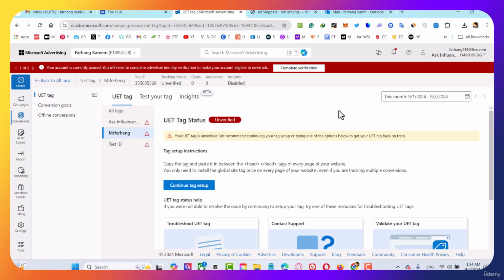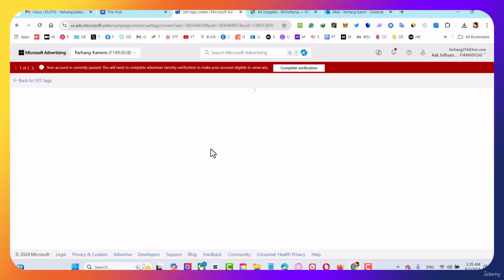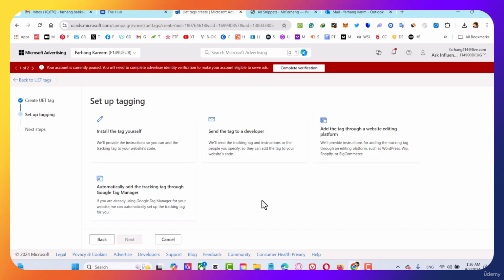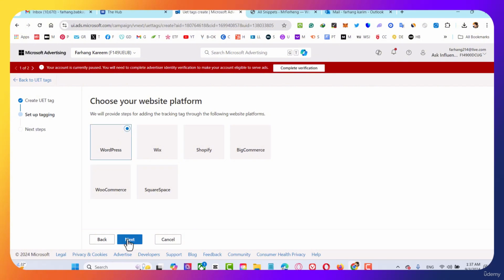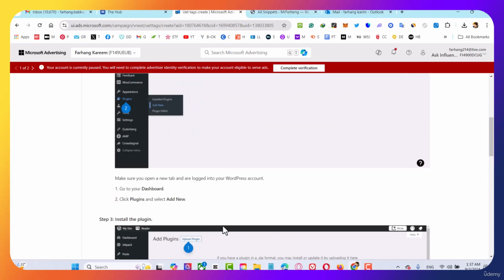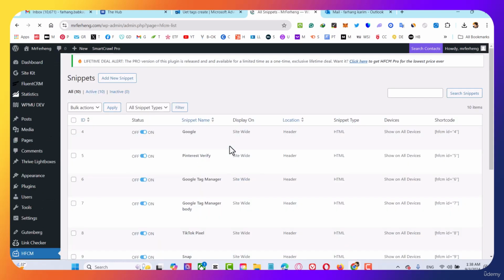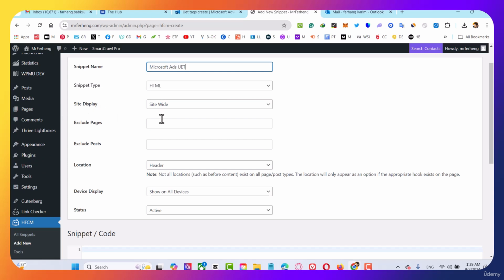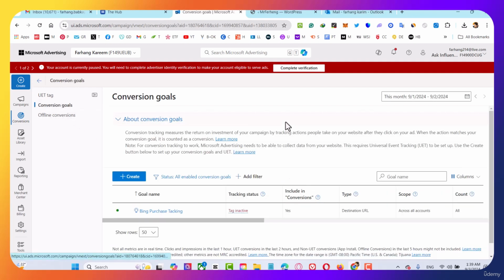Microsoft Ads #-16 | Install Universal Event Tracking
🚀 **Dominate Microsoft Ads in 2025: Launch Profitable Campaigns Like a Pro!** 🚀
**  Install Universal Event Tracking **

🔥 **Your Ultimate Guide to Mastering Microsoft Ads (Bing) in 2025**
Tired of *wasted ad spend* and *low conversions*? Whether you’re a **newbie** or a **seasoned marketer**, this tutorial is your golden ticket to creating **high-ROI Microsoft Ads campaigns** that crush your competition. 💸 Learn the *latest 2025 updates*, AI-powered optimizations, and insider strategies to turn clicks into cash!
✅ **Step-by-Step Campaign Setup:** From *account creation* to *launch*—no step skipped!
✅ **2025’s Hottest Tactics:** Leverage AI-driven bidding, audience insights, and new ad formats (*Responsive Search Ads, Dynamic Remarketing*).
✅ **Laser-Focused Targeting:** Dominate niches with precise location, device, and demographic filters.
✅ **Keyword Mastery:** Uncover low-competition, high-intent keywords your rivals miss.
✅ **Ad Copy That Converts:** Craft headlines and descriptions that hook audiences instantly.
✅ **Advanced Optimization:** Slash CPA with budget hacks, A/B testing, and performance tracking dashboards.
- **Beginner-Friendly:** Zero experience? No problem! We break down complex concepts into bite-sized steps.
- **Profit-First Approach:** Focus on strategies proven to boost ROAS (Return on Ad Spend) in 2025.
- **Future-Proof Skills:** Stay ahead with Microsoft’s *newest AI tools* and *automation features*.
- **Real-World Results:** Case studies show businesses achieving **2x ROAS** using these exact methods!
💡 **Who Is This For?**
- Entrepreneurs scaling e-commerce brands 🛍️
- Agencies managing client ad accounts 📈
- Marketers tired of Google Ads saturation 🚫
- Anyone ready to tap into Microsoft’s *450M+ monthly searchers*!
📅 **2025’s Hidden Gem:** While everyone fights over Google, **Microsoft Ads offers lower CPCs, less competition, and higher buyer intent**. This tutorial shows you how to exploit this goldmine!
🚀 **Ready to Transform Your Ads Game?**

🔥 **Stop Guessing, Start Dominating—Your 2025 Microsoft Ads Success Starts Here!** 🔥

👉 **Watch Now and Launch Your First Profitable Campaign in Under 1 Hour!** 🕒